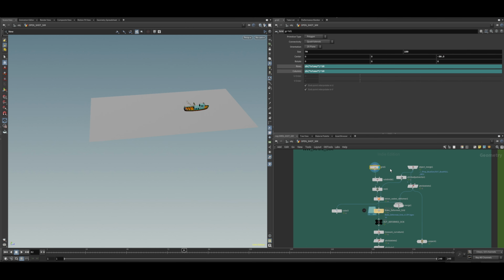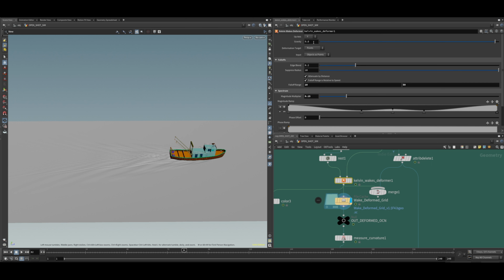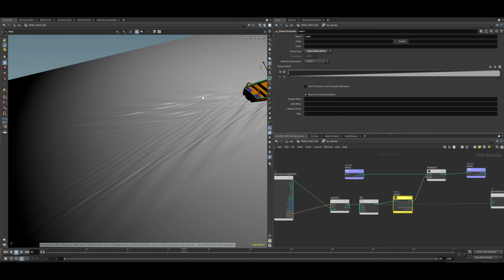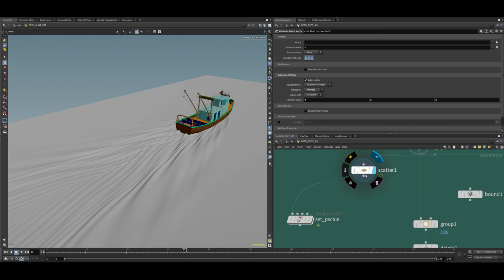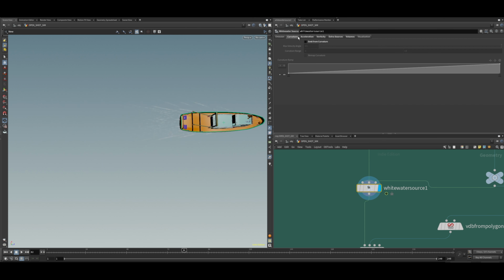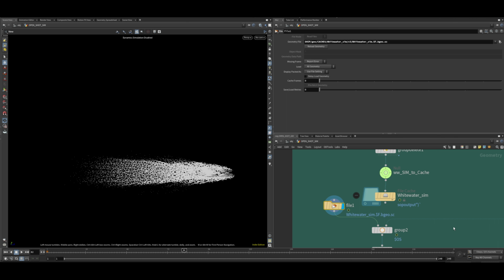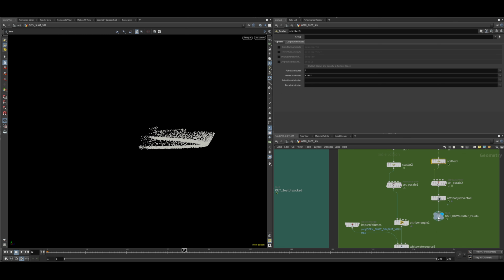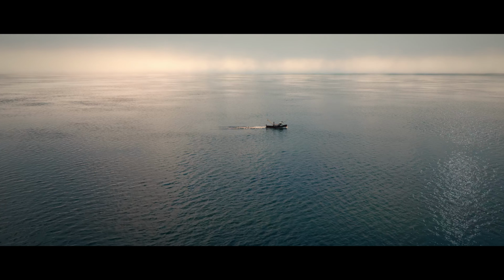Boat Interaction with no FLIP Simulation in Houdini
I will walk through my scene and share a fantastic technique to accomplish realistic-looking boat interaction in a few minutes without running a flip simulation.